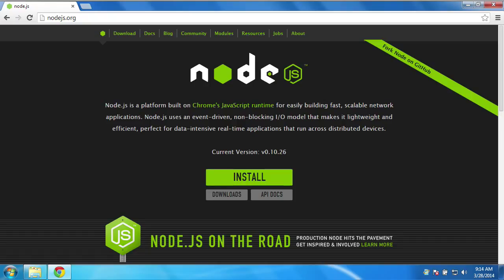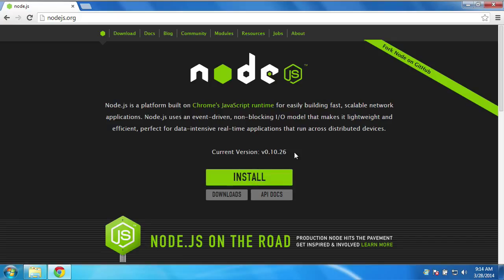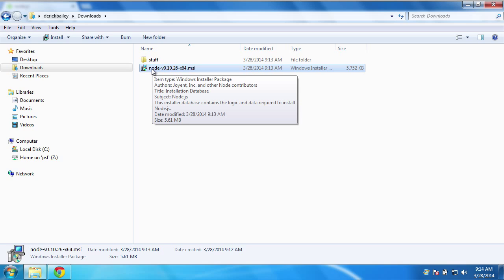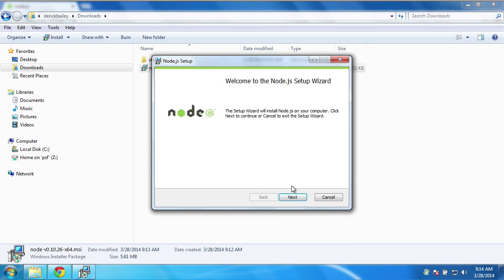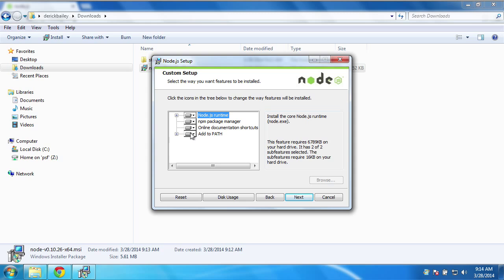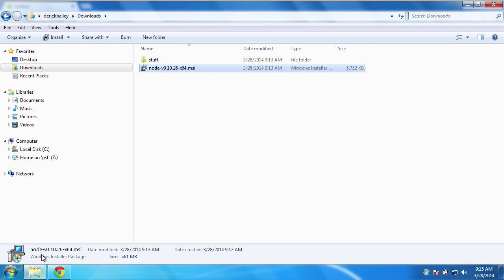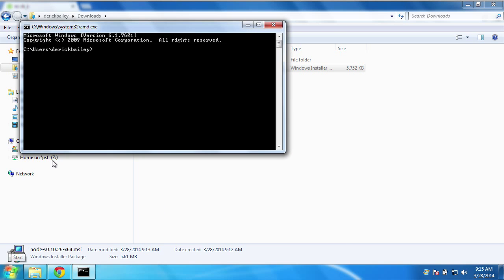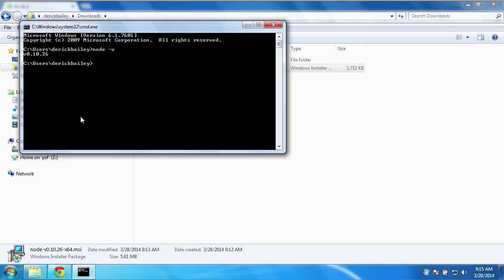WatchMeCode Episode 17: Installing NodeJS On WIndows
NodeJS is the up and coming bad boy in software these days, helping to bridge the gap between client side and server side JavaScript. This cross-platform language has taken over my dev tools, and should be part of your toolbox as well. This short episode will Install NodeJS on Windows.